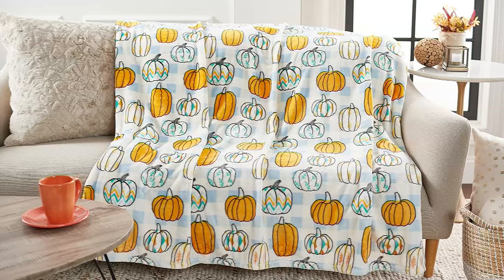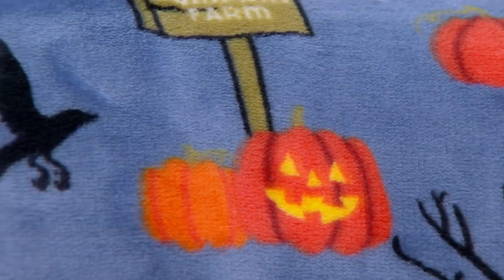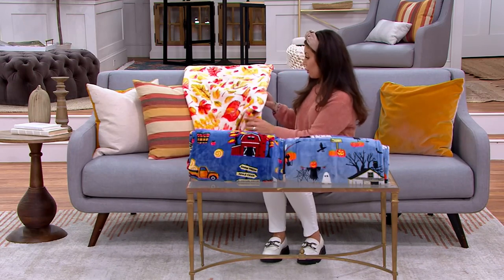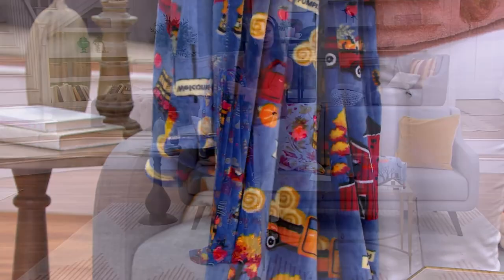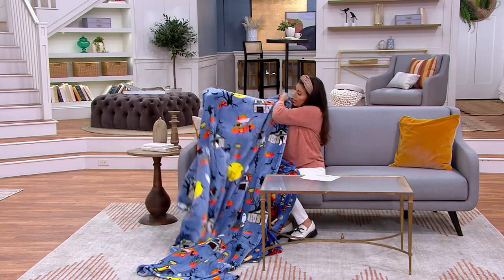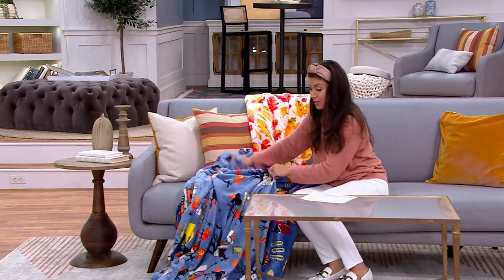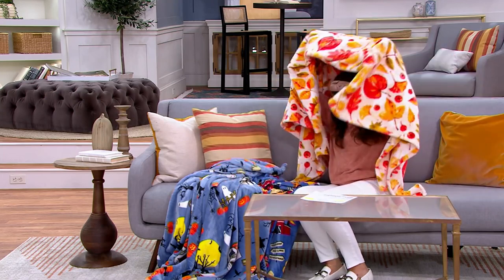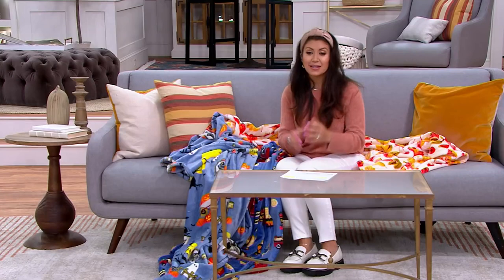Hay & Harvest Oversized Printed Harvest 60x80 Throw on QVC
Hay & Harvest Oversized Printed Harvest 60x80 Throw

Ready for snuggle season? We. can't. wait. This super-soft blanket is just the thing to make your cozy weekends home that much better! Just add a mug of hot cocoa and a warm slice of pie. From Hay & Harvest.